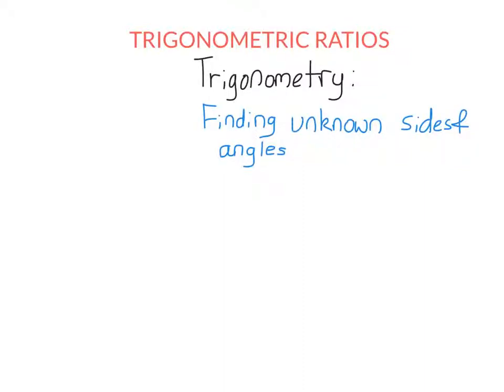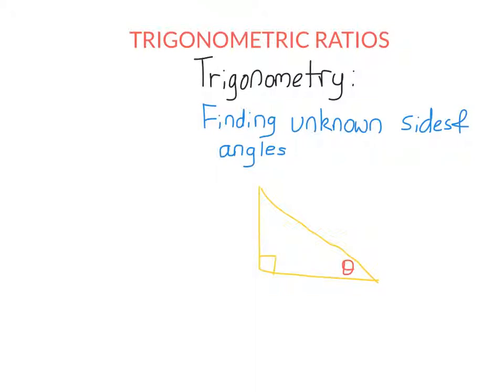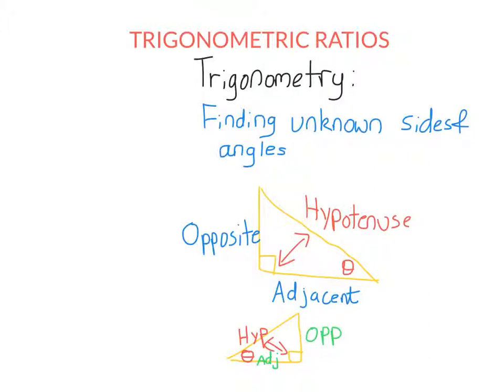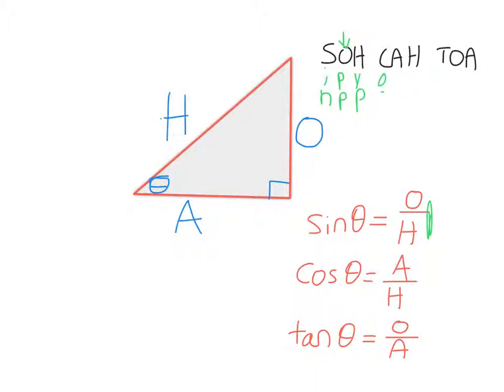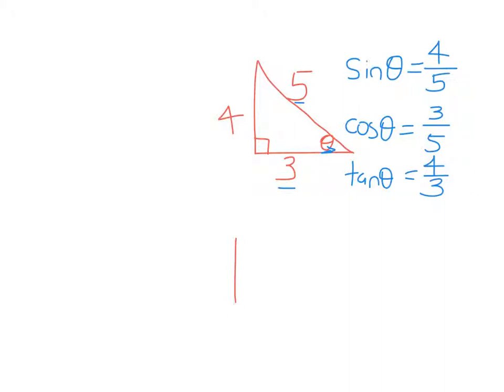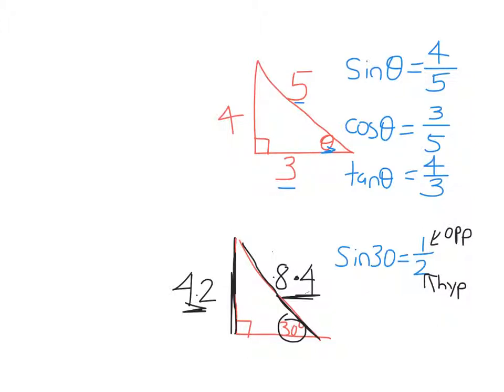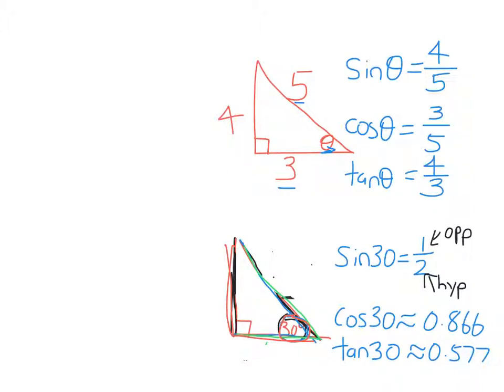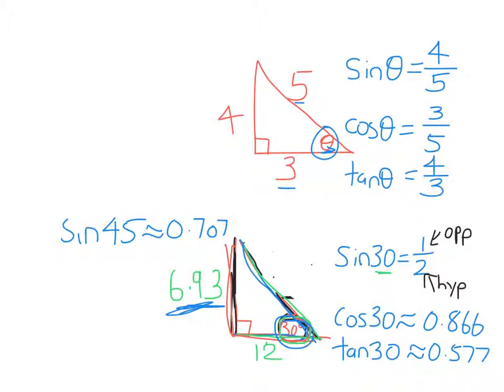9 Trigonometric Ratios